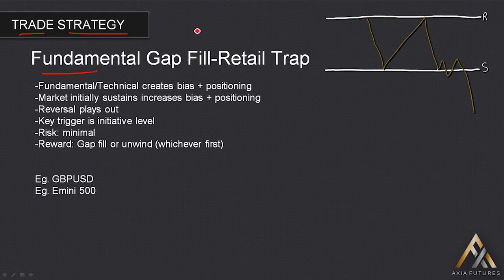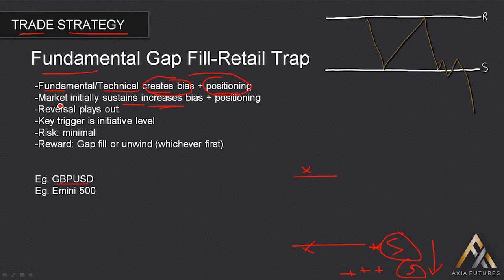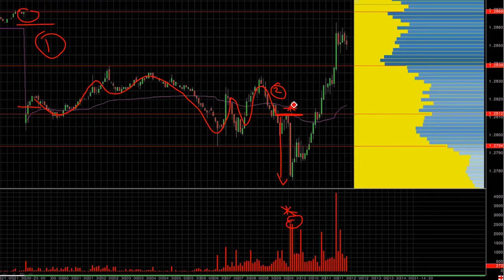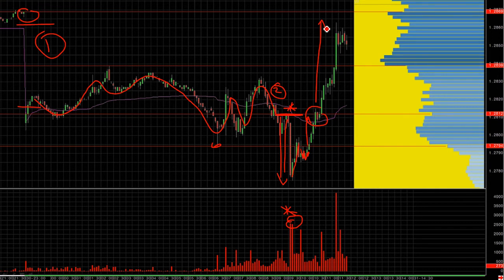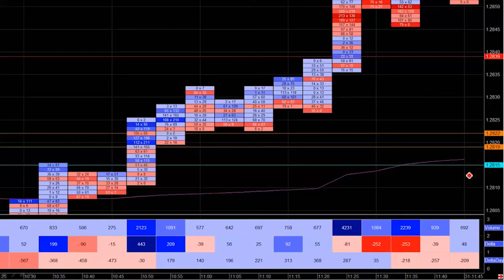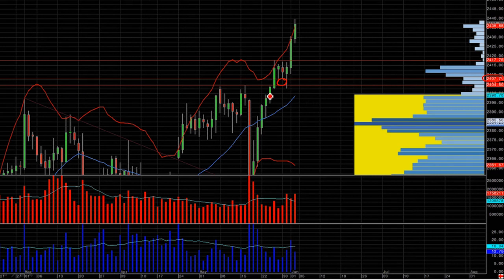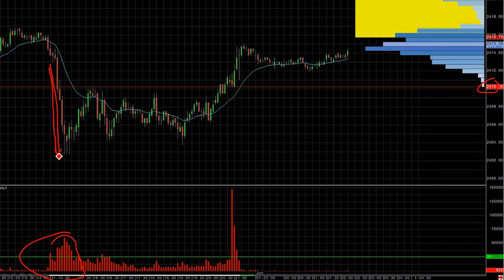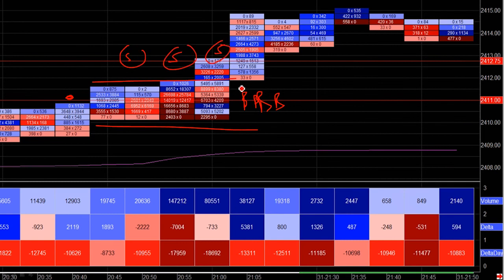The Fundamental Reversal Gap Fill Strategy - Footprint Chart Trading | Axia Futures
In this trader training video, Bran shows you how to identify the reversal gap fill strategy. One of the keys to executing this strategy is having an awareness of when there is a bias in the market and noting where volume and new positioning come in to play in-line with that bias. Bran uses examples from GBPUSD and the Emini S&P500 and gives further detail using the footprint chart.